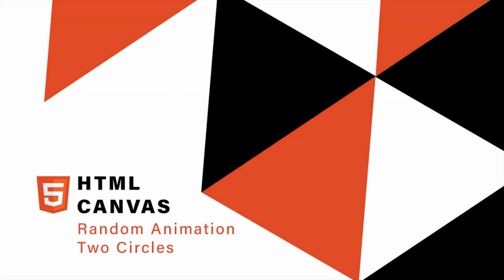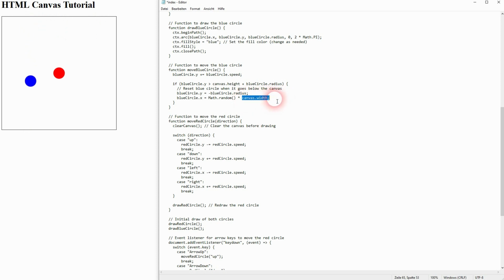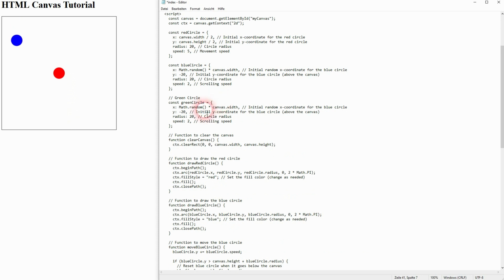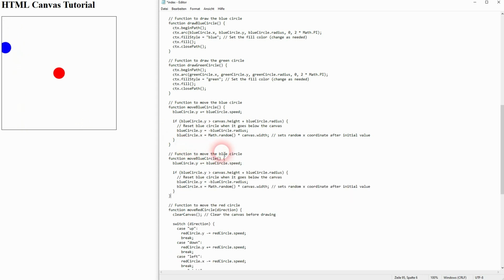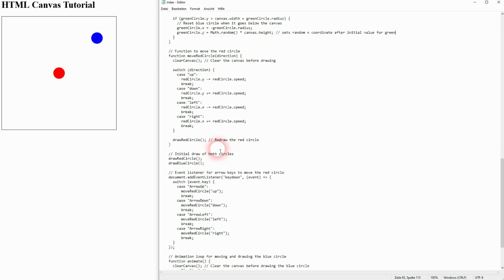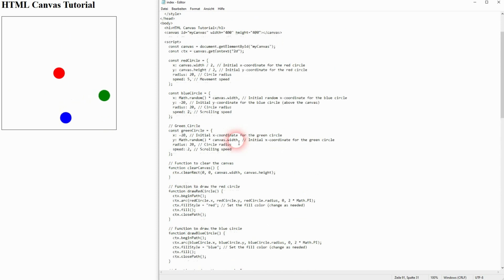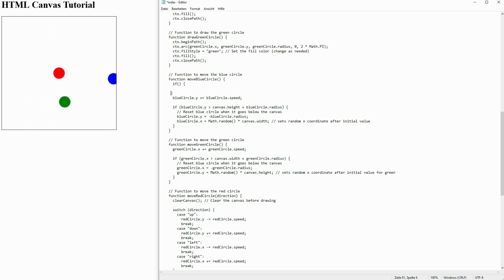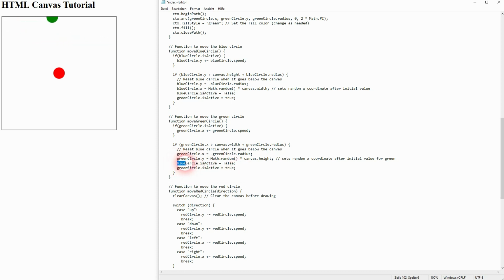HTML Canvas - Random Animation and Second Object (HTML Canvas Game Part 3)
In this tutorial I'll show you how to animate a second ball and have both randomly appear in one axis with HTML Canvas.

(note: I used dissolve cuts here and there in the video to not waste your time while I check my code for typos, etc. - while I've used them, I didn't change anything in the source code.)

This is part 3 of a series that will lead to a simple HTML Canvas browser game. Check out the playlist below to find all other videos in the series.